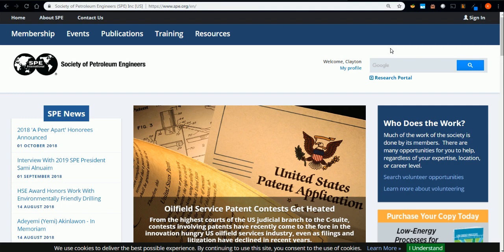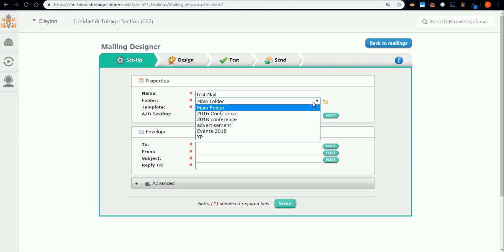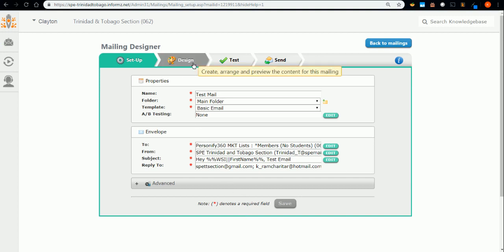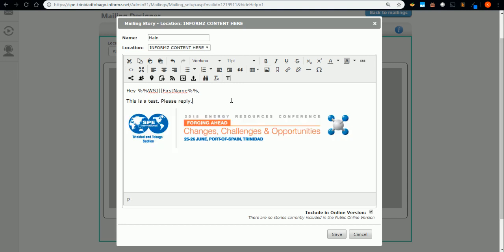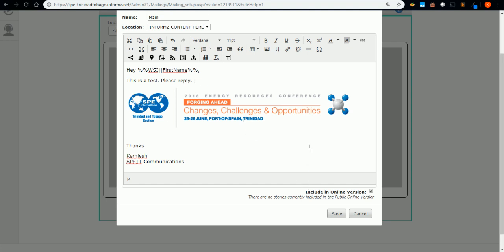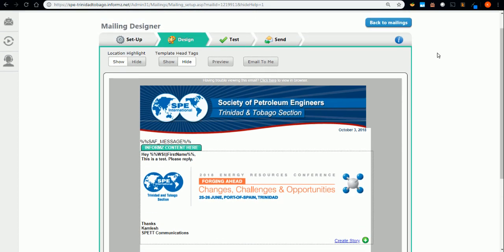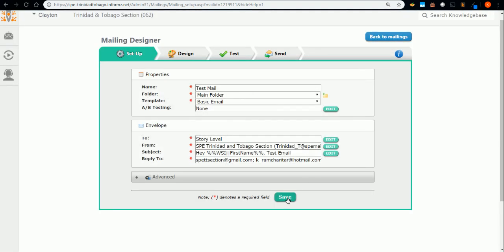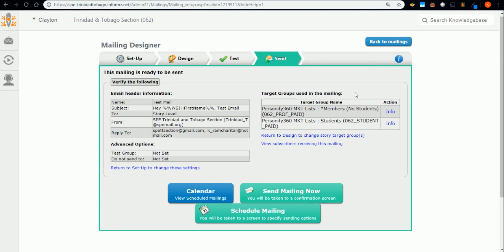Using SPE Informz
How to send a Basic Email with SPE Informz containing hyperlinked images etc.